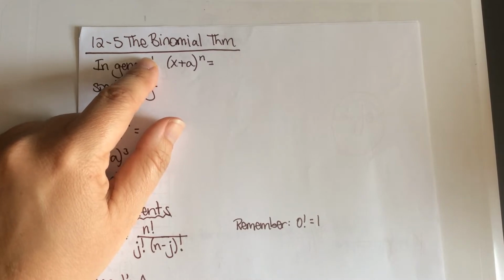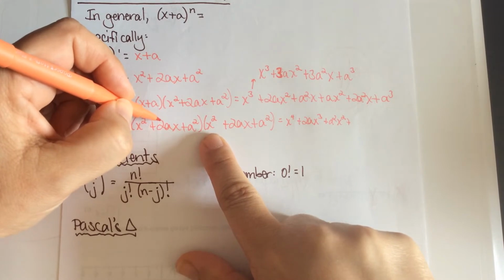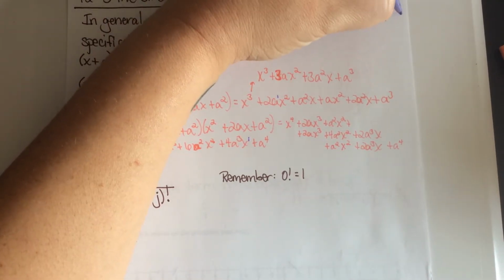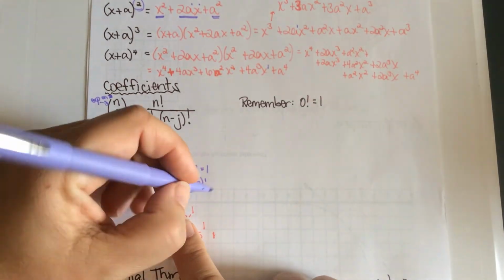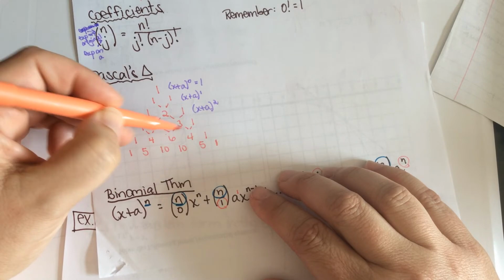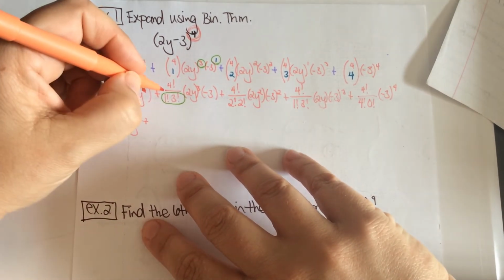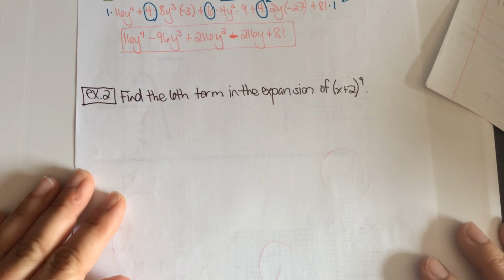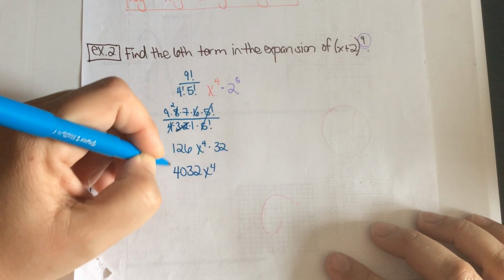12.5 The Binomial Theorem